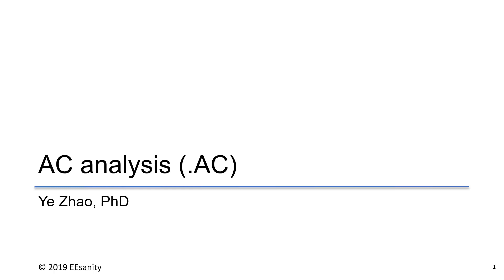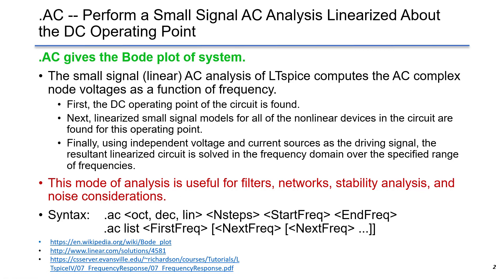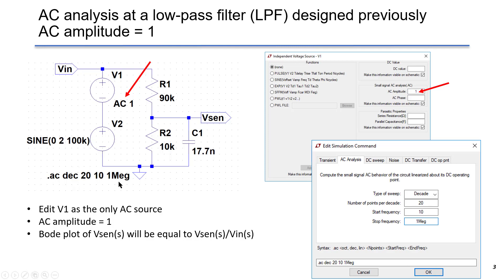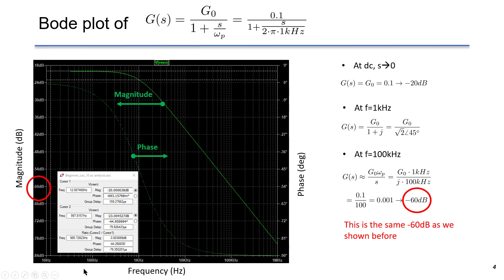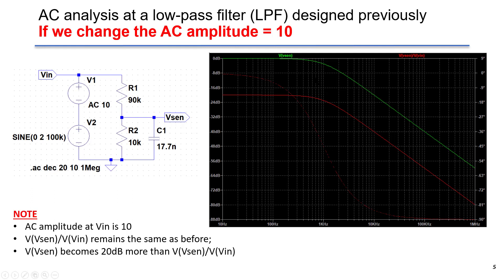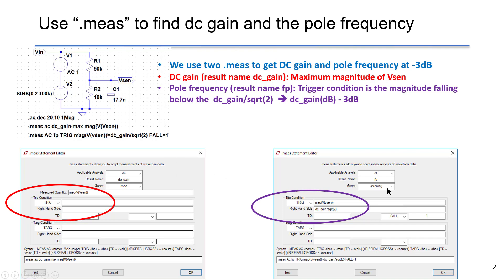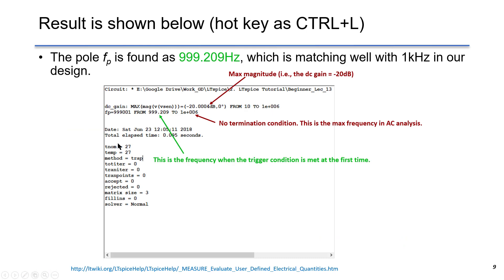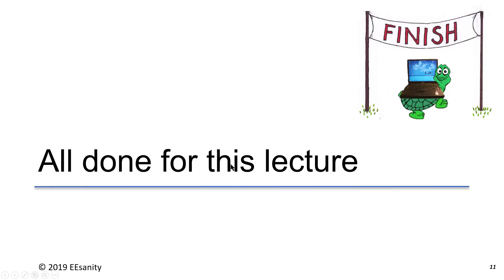LTspice: AC analysis and how to use "measure" function to find DC gain and pole frequency